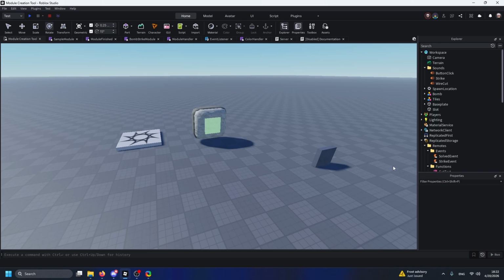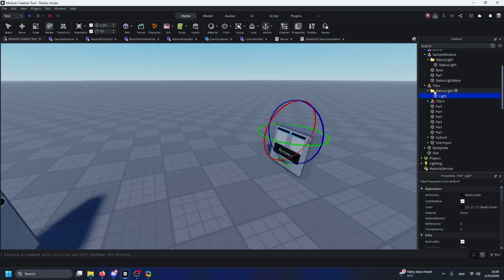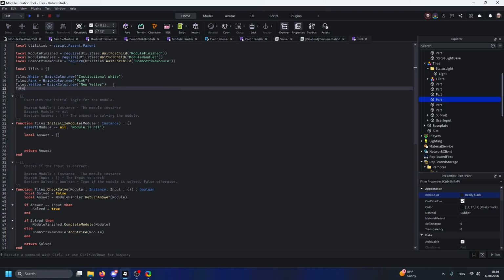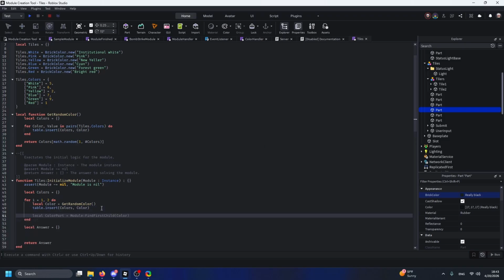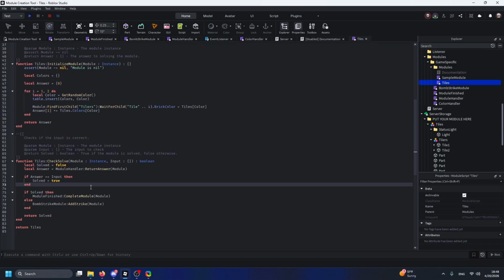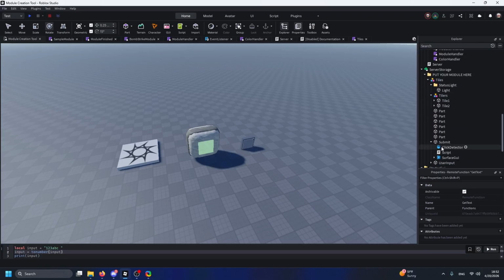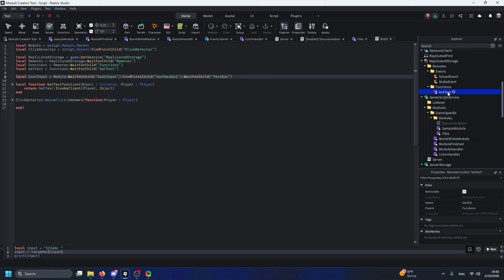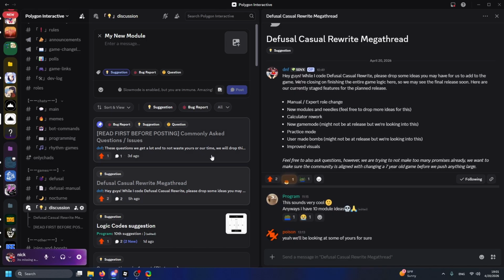Defusal Module Creation Tool Tutorial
Today I'll show you how to use our custom built tool to make your own modules in Defusal.